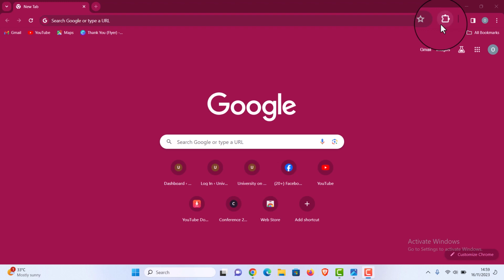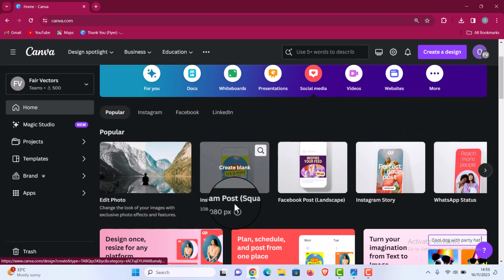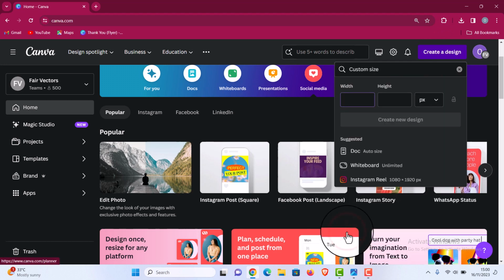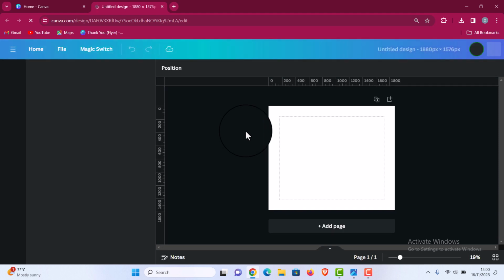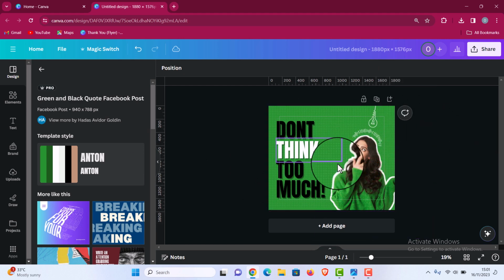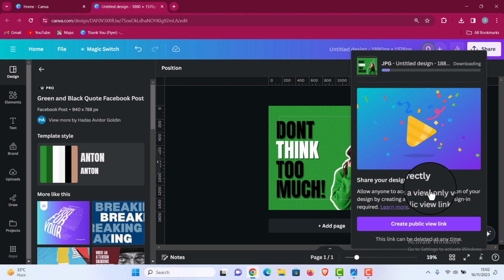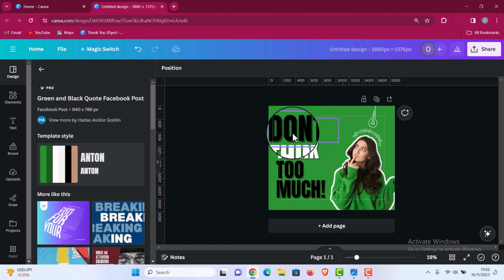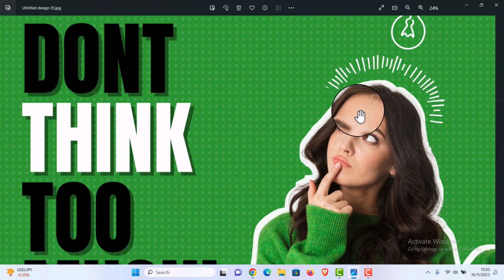HOW I ACHIEVE HIGH QUALITY DESIGNS ON CANVA